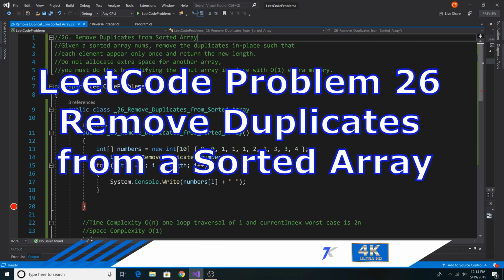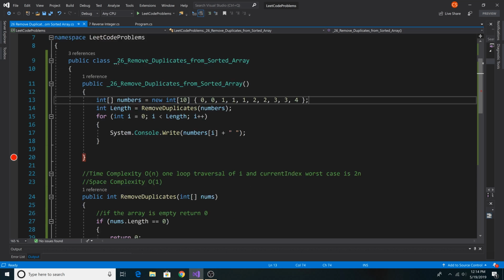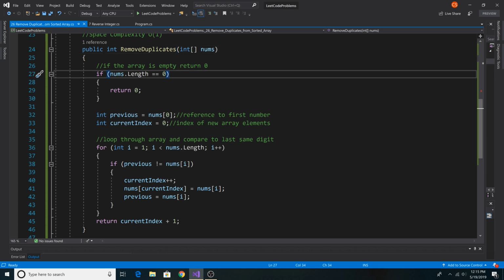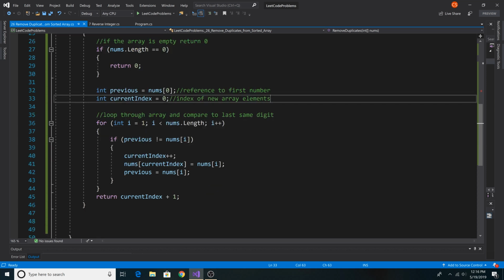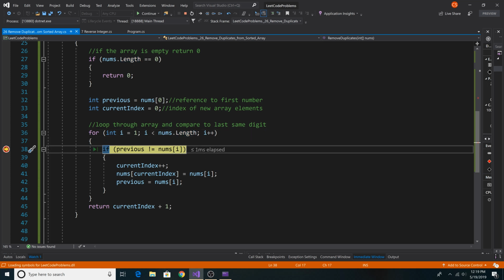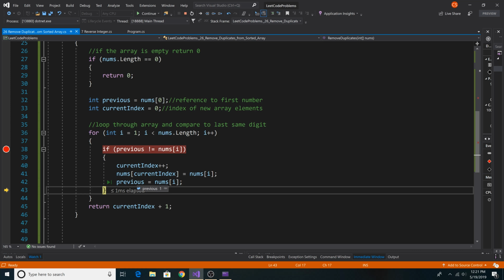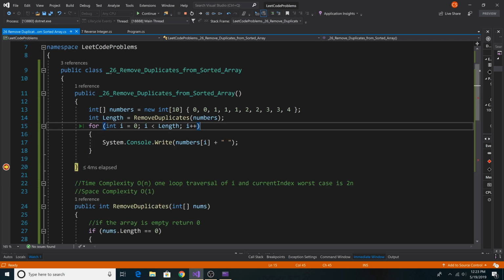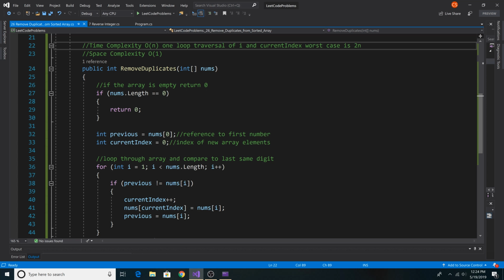LeetCode problem 26 Remove Duplicates from Sorted Array solution implemented in C#